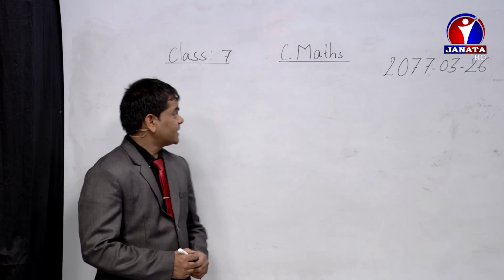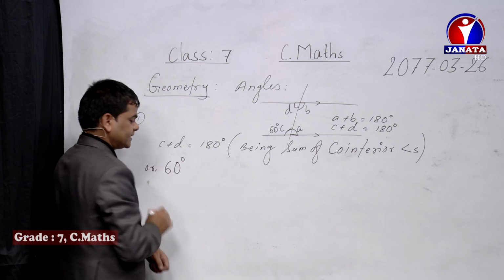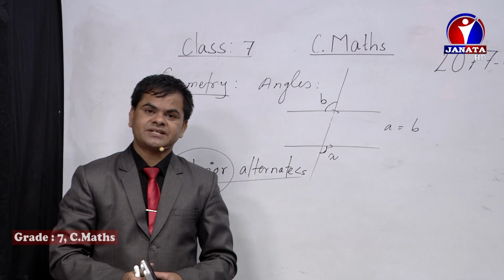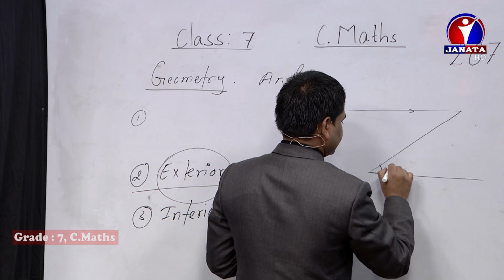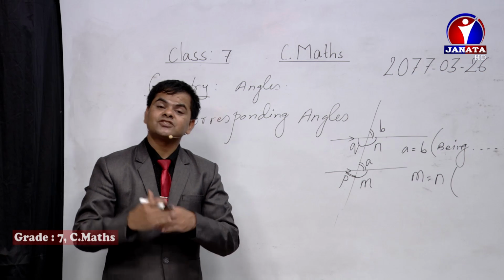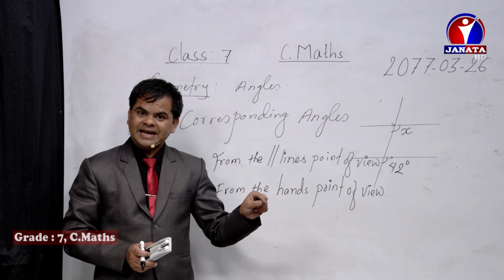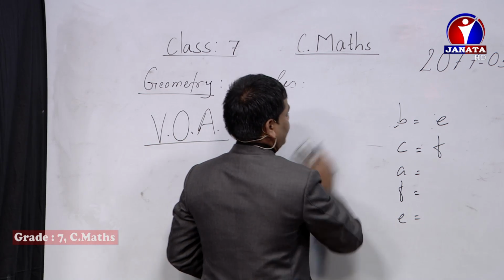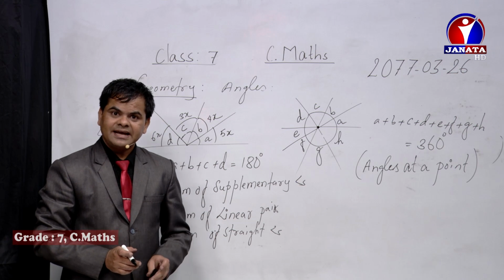Grade-7 Math Episode 23 | Pabson Distance Education